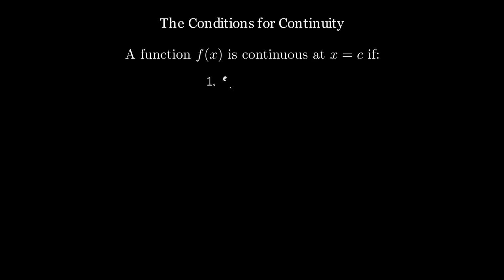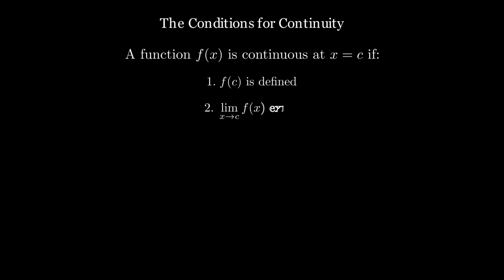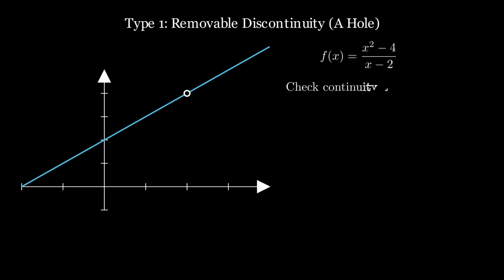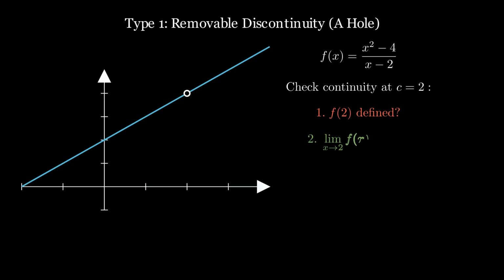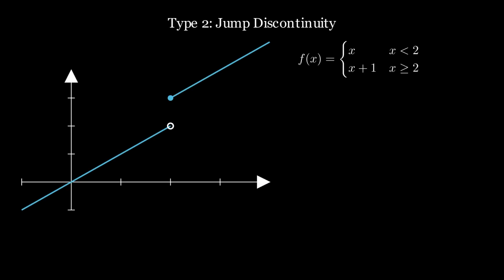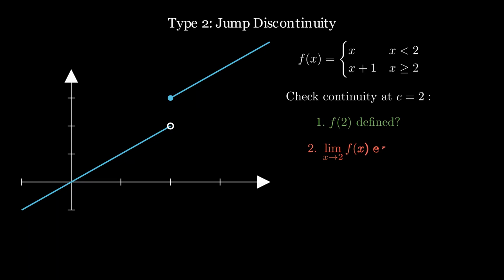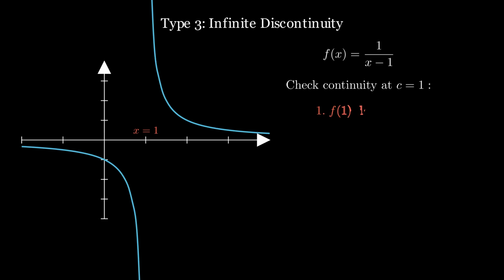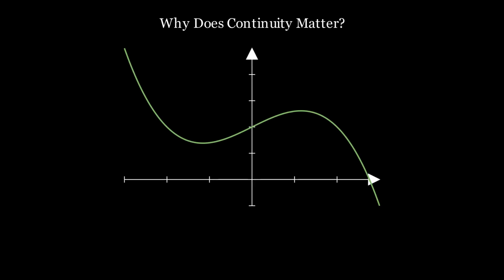Continuity Explained: When Functions Have Breaks and Why It Matters in Calculus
Description
🔗 Master Continuity - The Foundation of Advanced Calculus!
Understanding when functions are continuous (or discontinuous) is crucial for calculus success.This video explains the three types of discontinuities and why recognizing them matters for derivatives.                                             📚 What You'll Learn:

What continuity means in mathematical terms
Three types of discontinuities: breaks, jumps, and holes
How to identify continuous vs discontinuous functions
Visual recognition using graphs
Why continuity matters for limits, derivatives